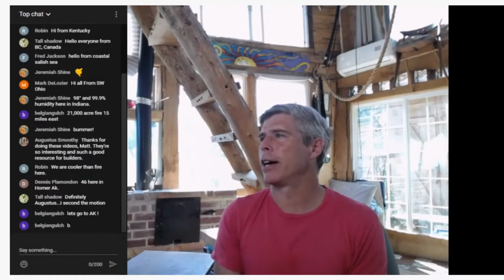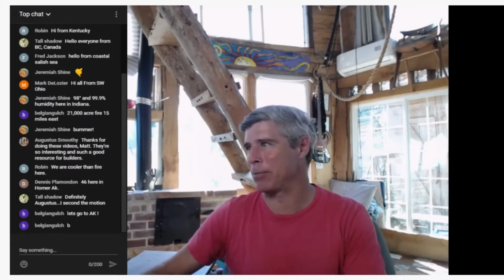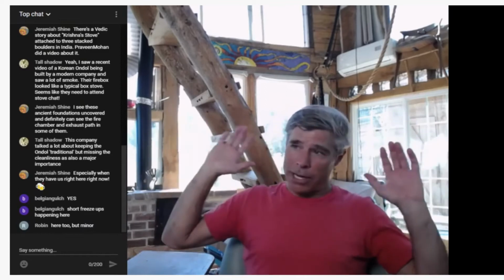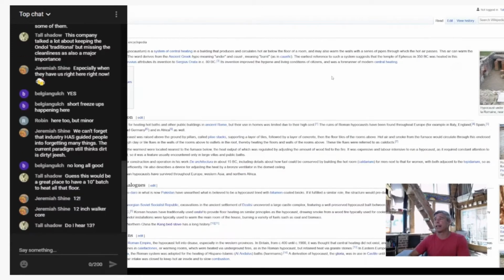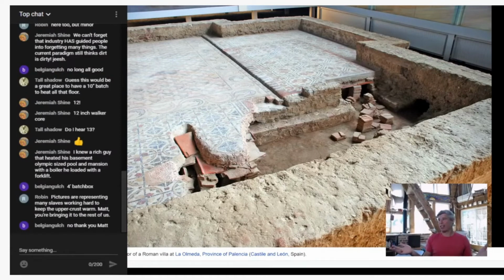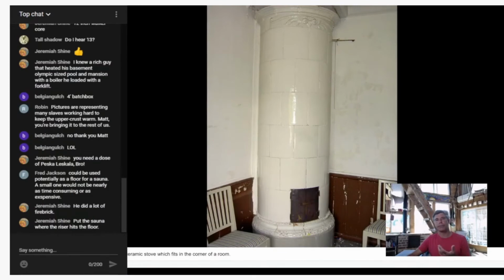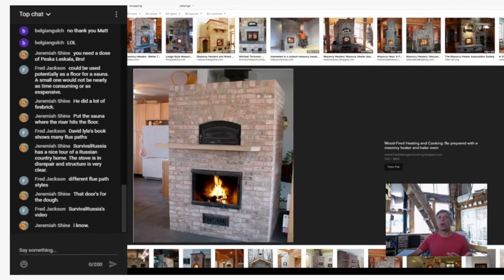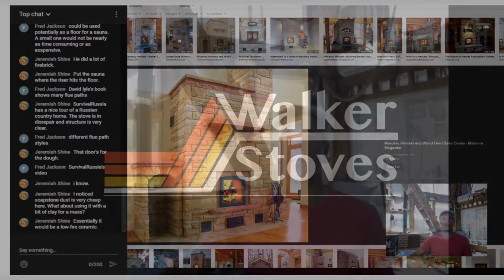Masonry Heater History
With examples being found dated to over 7,000 years ago, masonry heaters have been around a long time in various forms. Here's a presentation from Stove Chat Episode 45 on the history of heating with masonry stoves.